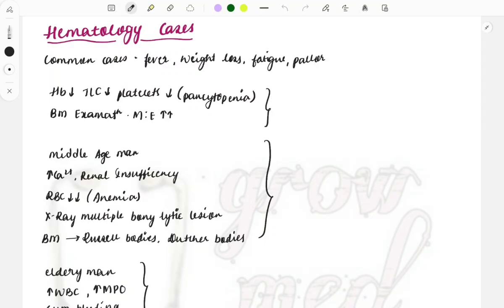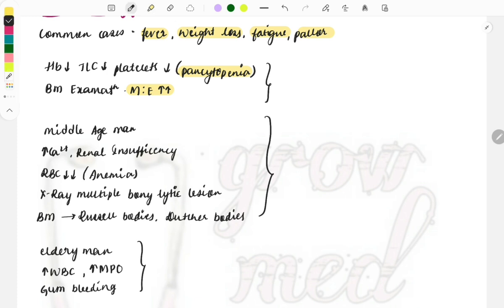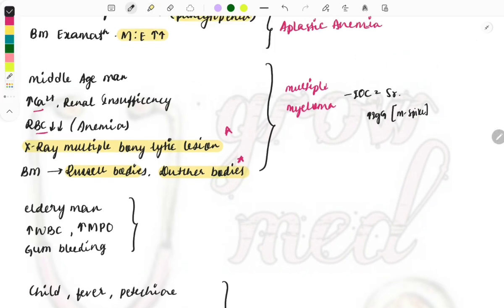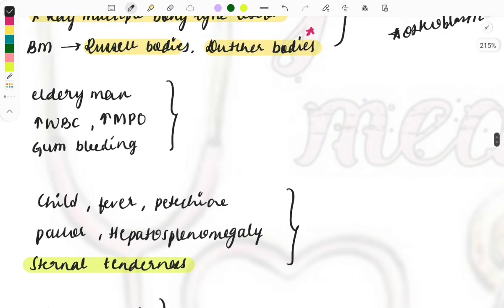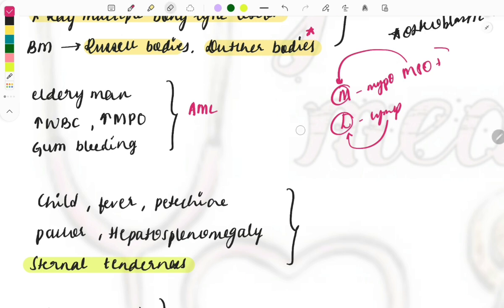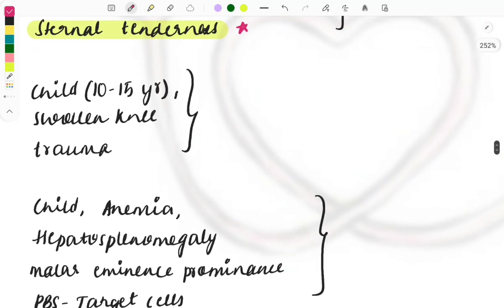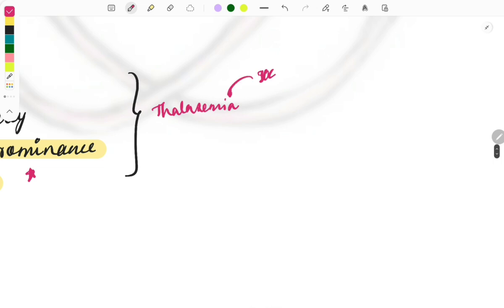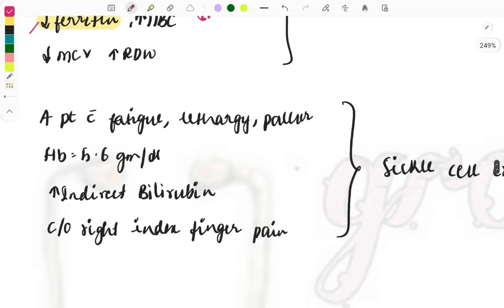Hematology cases made easy for fmge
Buzz words to crack clinical cases. Exam essentials for fmge.
2atch the other videos to boost your preparation